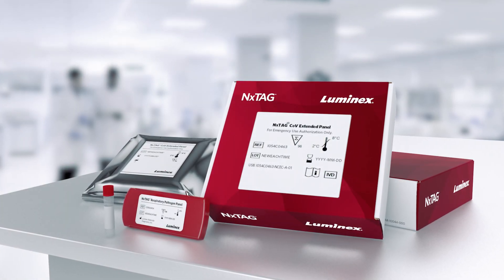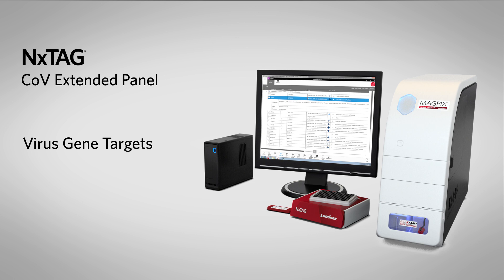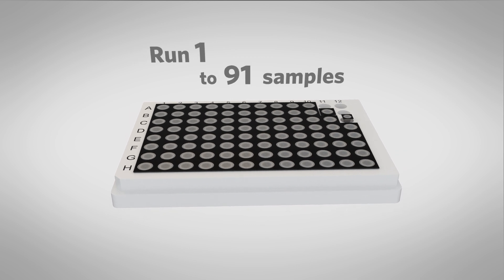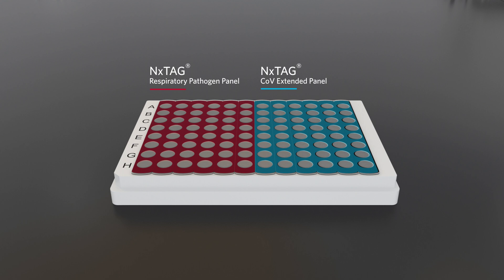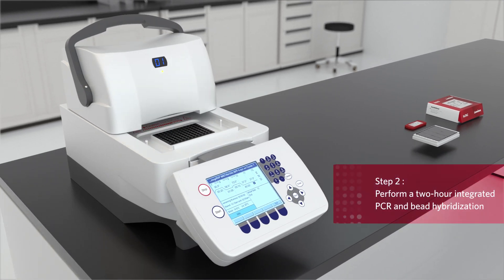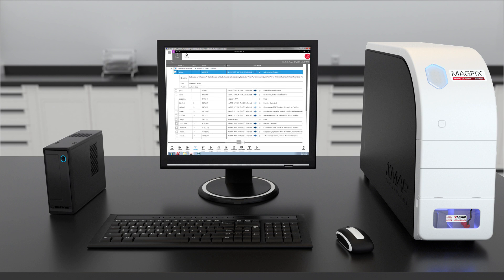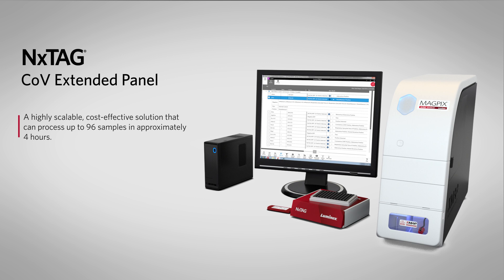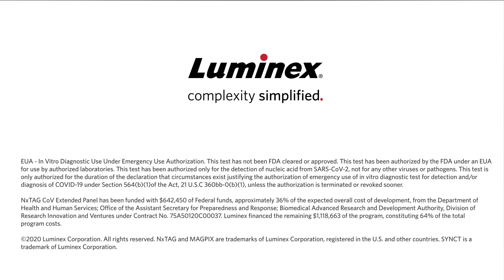NxTAG® CoV Extended Panel Workflow (EUA) (SARS-CoV-2)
In response to the global outbreak of the novel coronavirus disease, Luminex has developed and received Emergency Use Authorization for the NxTAG® CoV Extended Panel.

Designed for use on the MAGPIX® System,  the NxTAG® CoV Extended Panel is a qualitative, multiplex, nucleic acid test that detects SARS-CoV-2 in nasopharyngeal swab samples. It uses three separate genes to detect SARS-CoV-2, enabling accurate, reliable results.

The NxTAG CoV Extended Panel detects SARS-CoV-2 RNA using lyophilized, pre-plated wells that can be separated to test up to ninety-six samples in a single batch.

For a broader picture of respiratory health, run the NxTAG COV Extended Panel alongside the NxTAG Respiratory Pathogen Panel, and rule in or rule out twenty potential co-infections.

Results are available in approximately three hours post-extraction by following the three easy steps of the NxTAG chemistry workflow:

Step one, add the extracted nucleic acid sample to the sealed well containing lyophilized bead reagents, and then seal the reaction for PCR with the provided foil.

Step two, place the sealed plate on the thermal cycler, and perform a two-hour integrated PCR and bead hybridization on the samples.

Step three, transfer the sealed plate directly to the MAGPIX System and initiate the run. At the end of the run, Luminex’s SYNCT Software prepares a report for up to 96 samples. If NxTAG RPP is run in the same batch, SYNCT will prepare a separate report.

The NxTAG CoV Extended Panel is a highly-scalable testing solution for detecting SARS-CoV-2 that can run up to 96 samples in approximately four hours.

When used alongside the NxTAG Respiratory Pathogen Panel, users have the flexibility to detect twenty other common respiratory pathogens in the same run.

And it detects three SARS-CoV-2 viral genes, delivering reliable results using SYNCT™ Software.

For more information about our flexible solutions for coronavirus testing, please